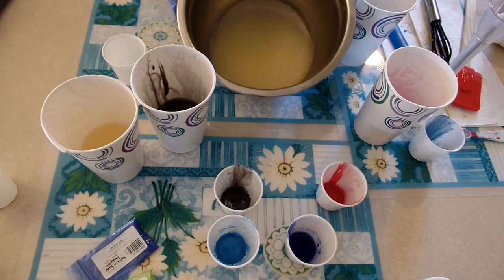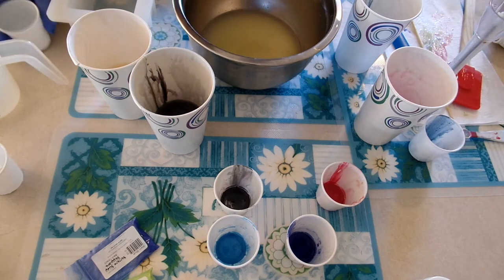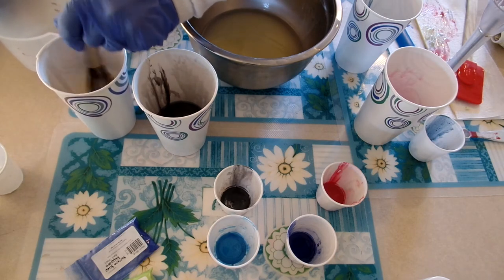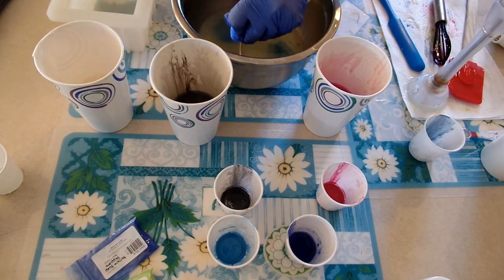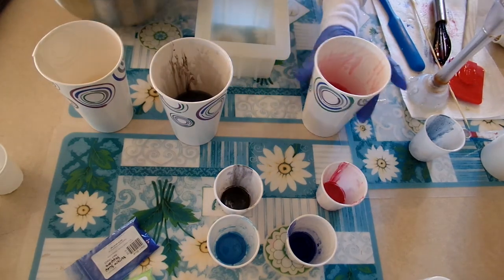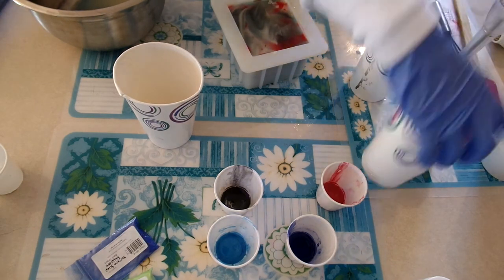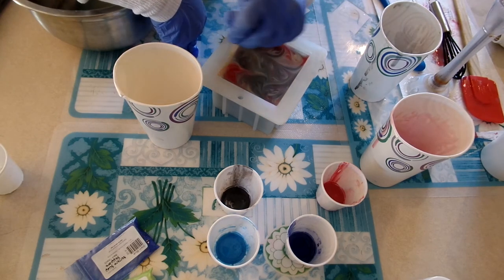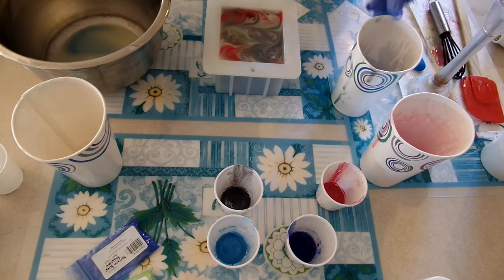November SMF 2